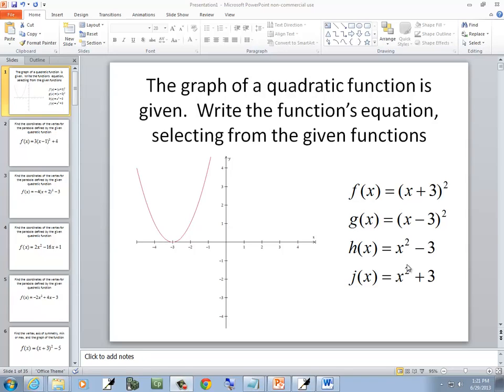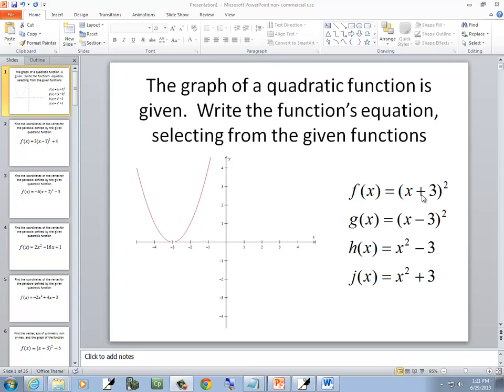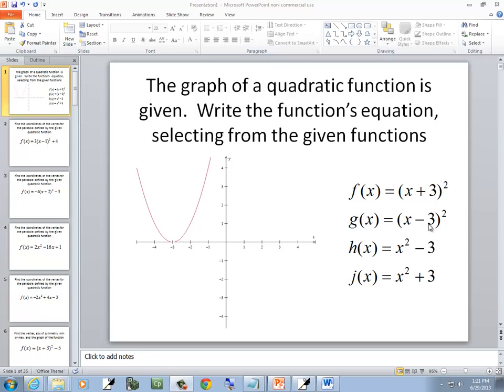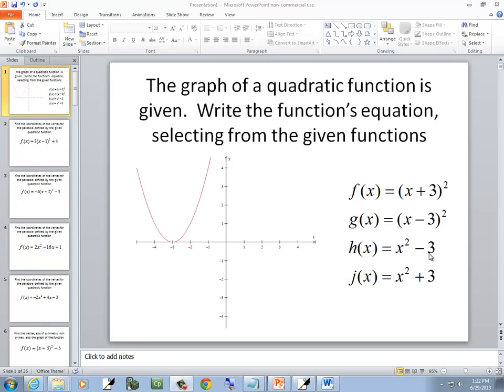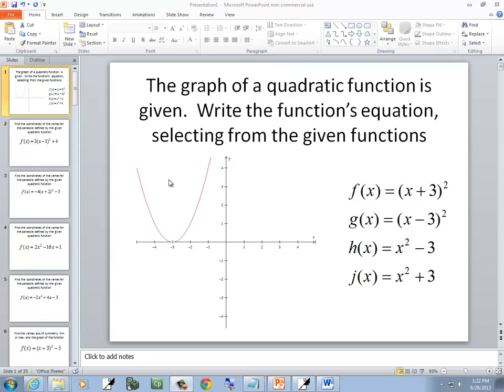College Algebra Homework - Quadratic Functions - P0553859